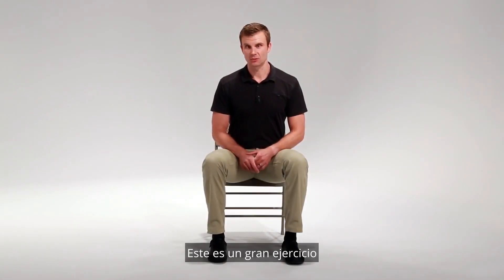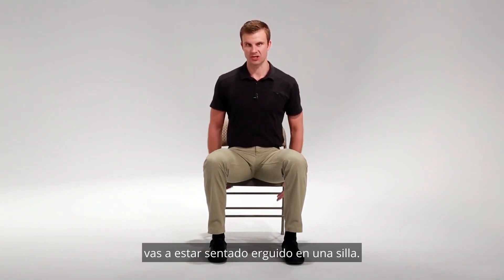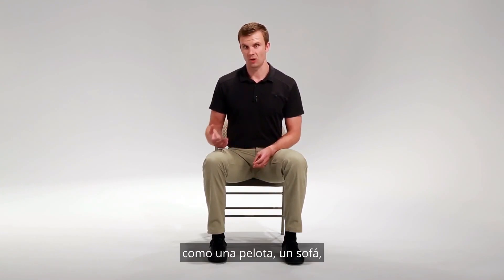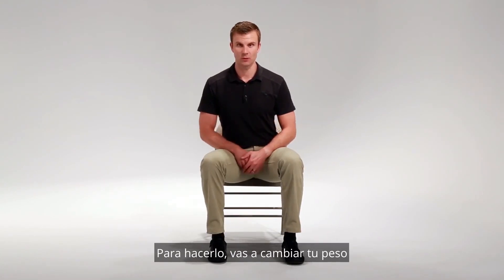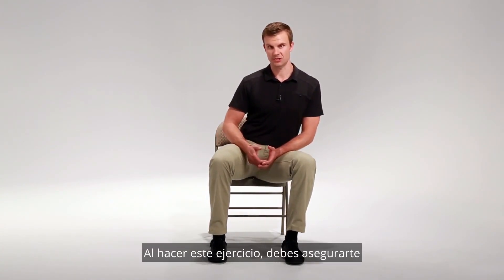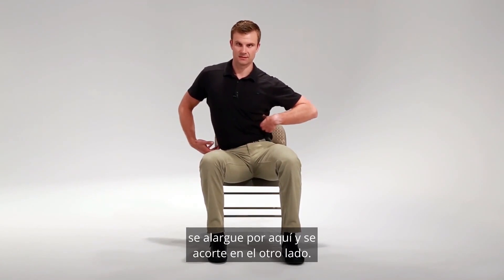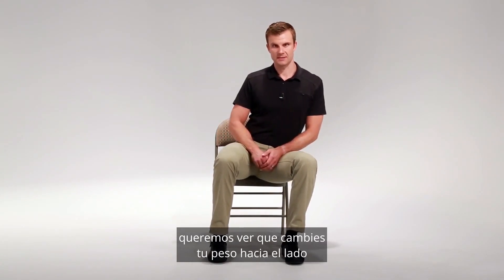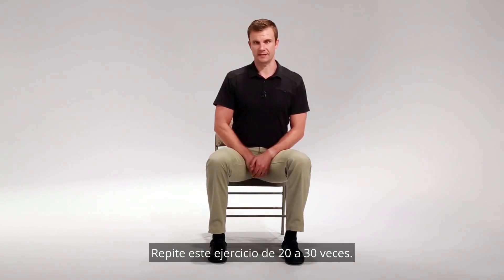Desplazamiento dinámico del peso corporal: El ejercicio posterior al ataque o derrame cerebral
Este es un buen ejercicio para practicar el traslado del peso corporal, el equilibrio y el control central. Repite este ejercicio unas 20 o 30 veces.